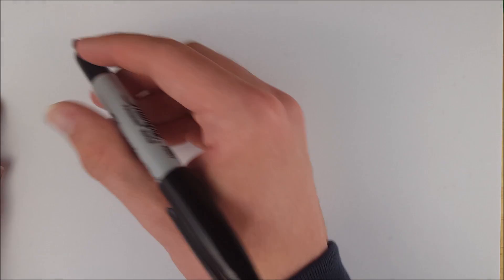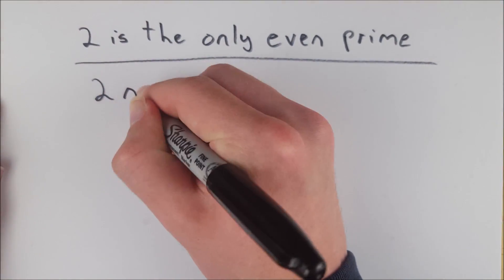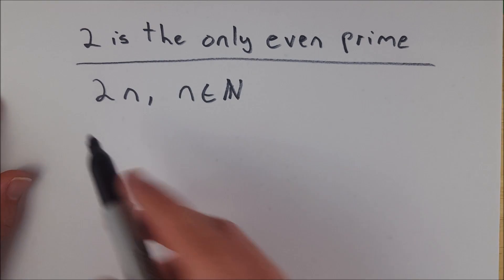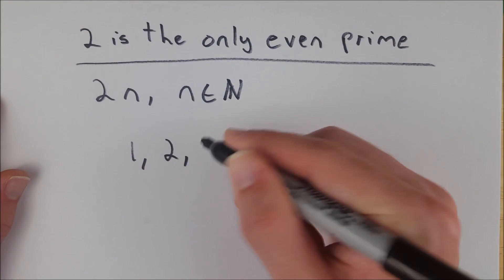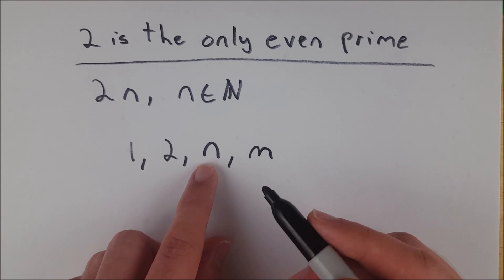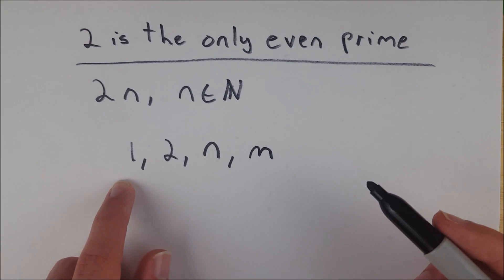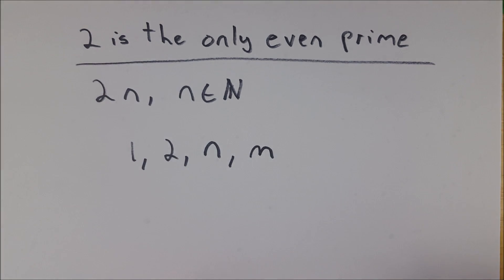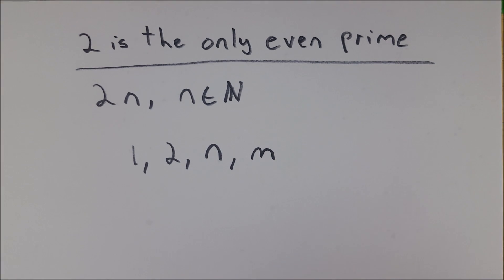Why is 2 the Only Even Prime Number?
Are all prime numbers odd? No, there happens to be one even prime! The one even prime number of course, is 2. Is 2 prime? Is there an even prime? What are prime numbers? What is the definition of a prime number? Hopefully you will not have any of these questions after this lesson! Here is why 2 is prime.

Every even number by definition is divisible by 2. For most even numbers, this disqualifies it from being prime because it is then at the very least divisible by 1, itself, and 2. In the case of 2, however, being divisible by 2 does not disqualify it from being prime because 2 is itself. It is divisible by 1 and 2, which is 1 and itself, and nothing else, so it is prime.